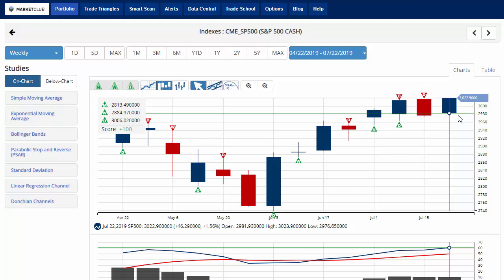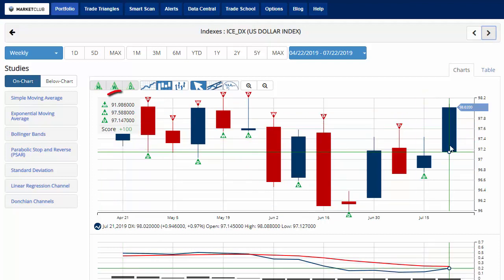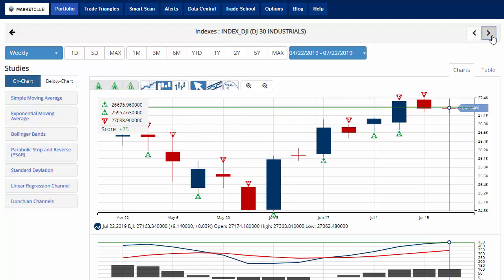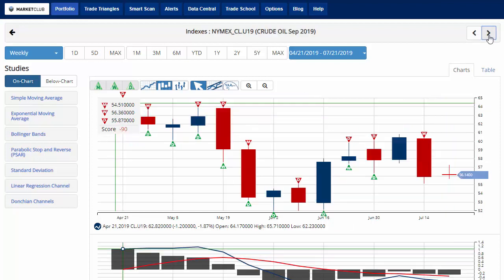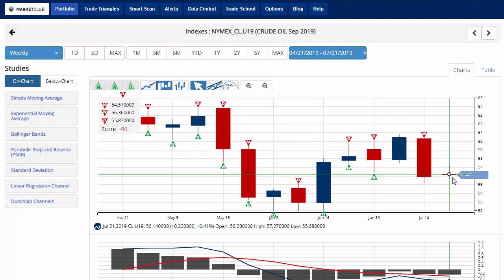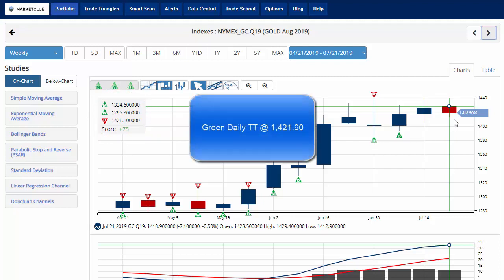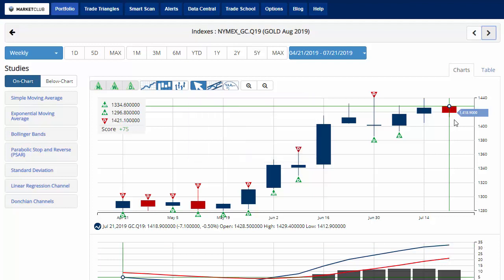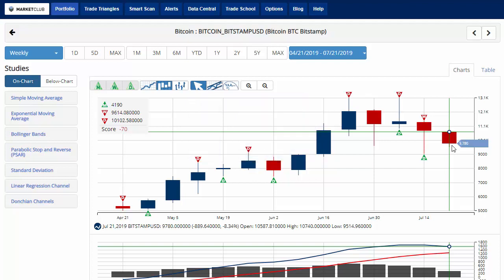Stocks Rise On Solid GDP Report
Hello traders everywhere. Stocks rose after a set of strong earnings reports and data showing that the domestic economy grew at a healthy pace in the second quarter.

The gains, as well as an increase in U.S. government bond prices, came after data released early Friday showed that the gross domestic product grew at a 2.1% annual rate in the second quarter, the Commerce Department said, narrowly above the 1.8% expected by most economists.

The figures were boosted by U.S. shoppers. Consumer spending, which makes up more than two-thirds of the economy, recorded the strongest pace of growth since late 2017.

For the week, the S&P 500 and NASDAQ are headed for solid gains hitting intra-day record highs of 3,023.93 and 8,327.06, the two indexes are up 1.5% and 2.1% week to date, respectively. The DOW, however, is headed for a slight loss of -.06%.

Key Levels To Next Week:

U.S. Dollar (ICE:DX): 96.72
Gold (NYMEX_GC.Q19): 1,421.90
Crude Oil (NYMEX:CL.N19): 56.57
Bitcoin (BITCOIN:BITSTAMPUSD): 13,200.00